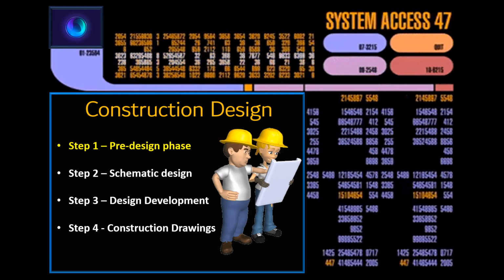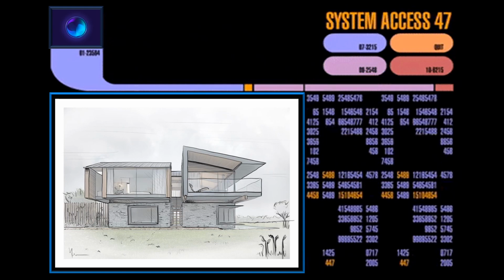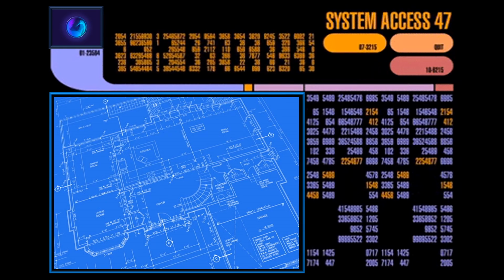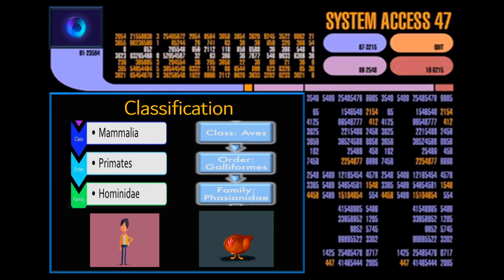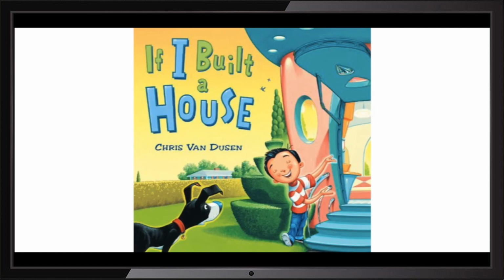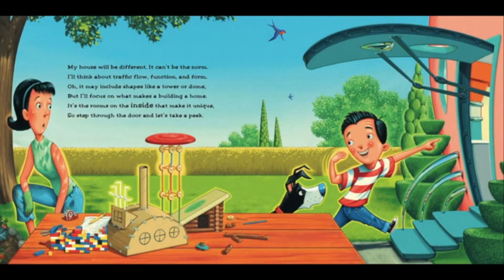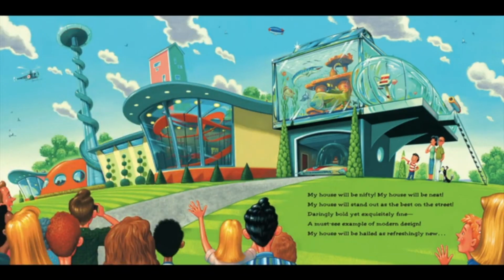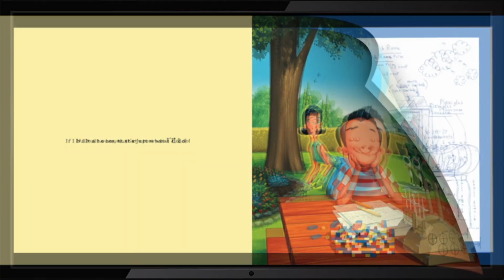Spacegate Station S2 E1 Building the Future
Spacegate Station Season 2 Episode 1 - Building the Future
In this Engineering/STEM - based episode, the crew will help students learn about basic engineering design practices that are used to create structures such as houses. This lesson includes the reading of the children's book "If I Built a House" by Chris Van Dunsen.  At the end of this lesson, using different materials provided by the instructor, the students will create their own dream home.